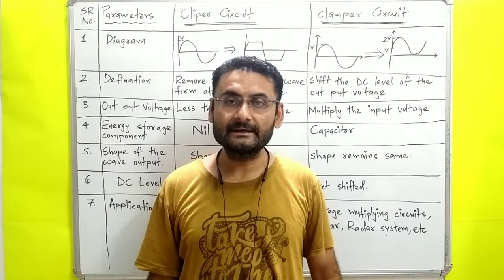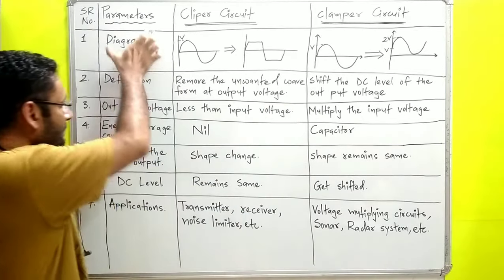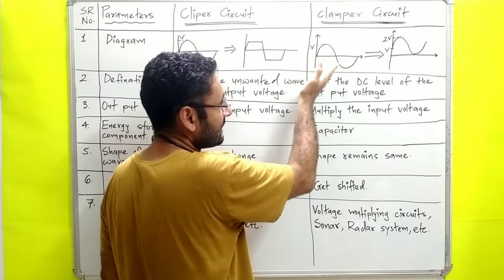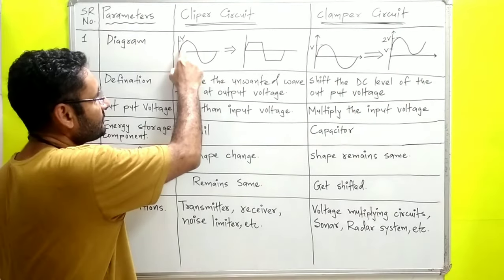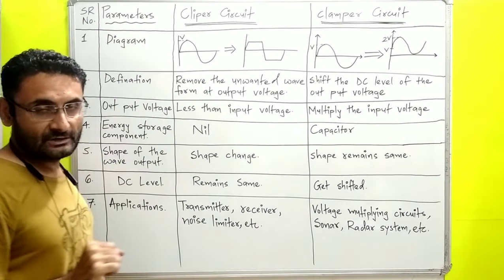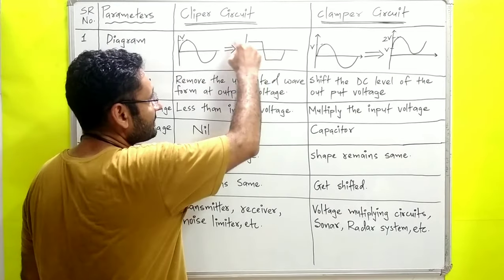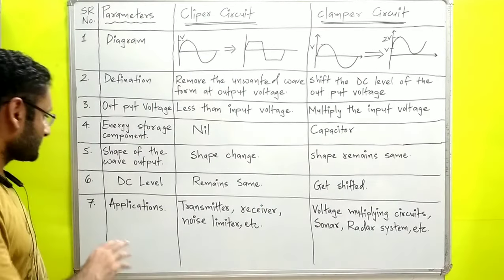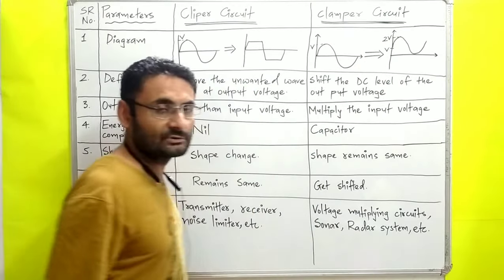Clipper circuit Vs Clamper Circuit | Diode thory & applications | Basics Electronics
difference between Clipper circuit and Clamper circuit.